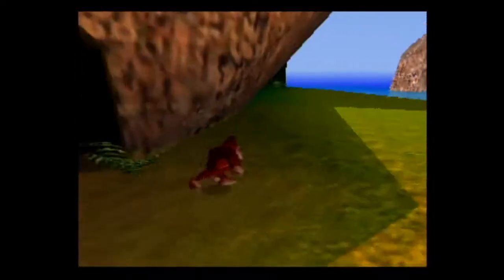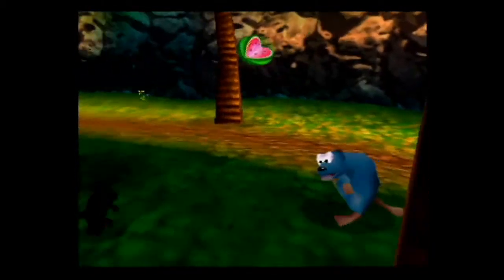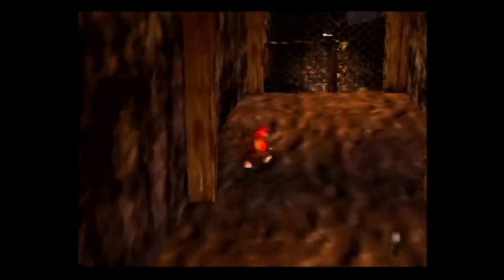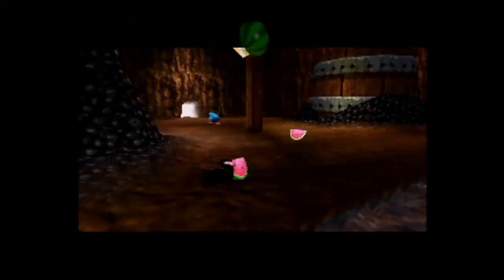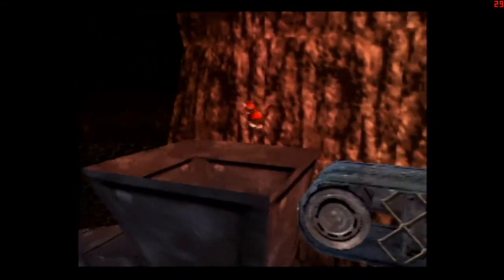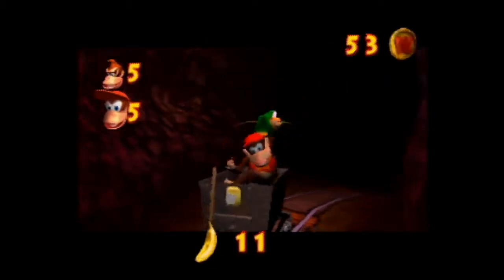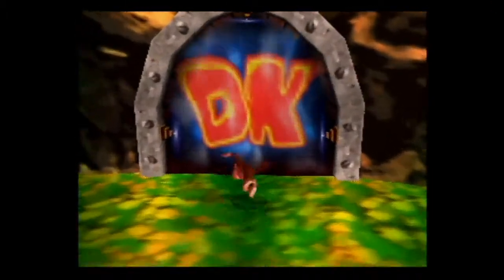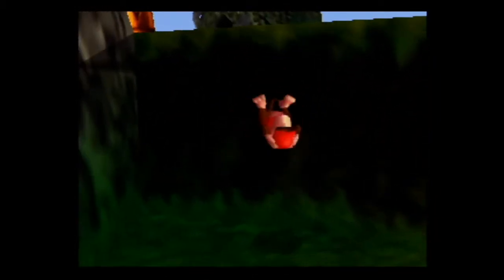CPOG Donkey Kong 64 Episode 5 - Minecart Ride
With the arrival of unwanted visitors on monkey island and the theft of the golden bananas, it is up to Donkey Kong and his crew to restore the banana vault to its former glory!